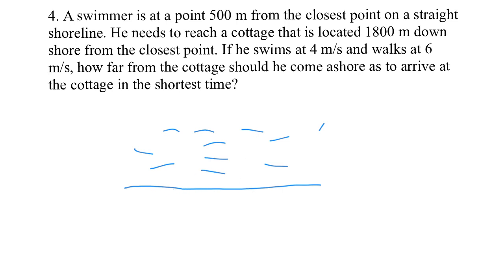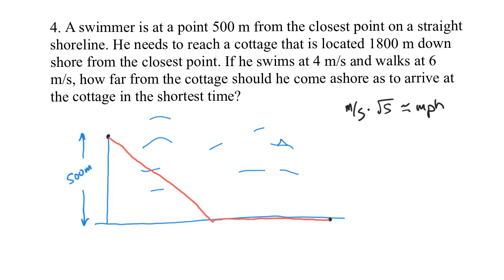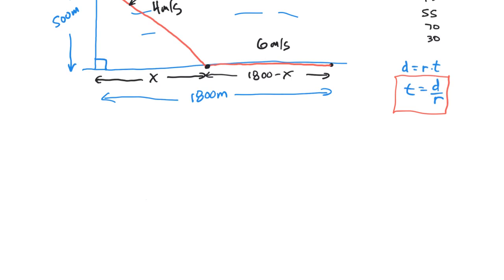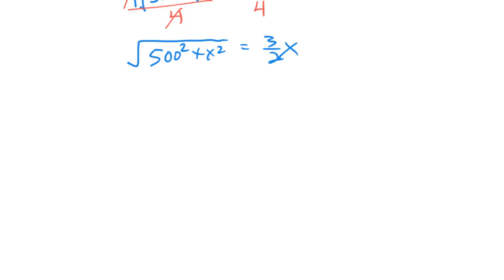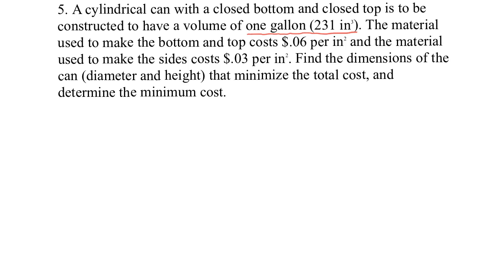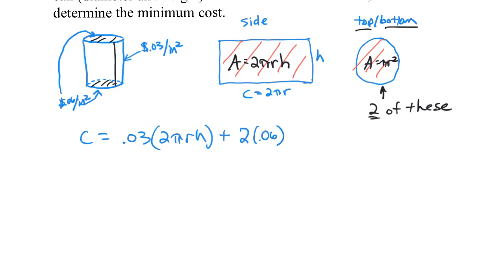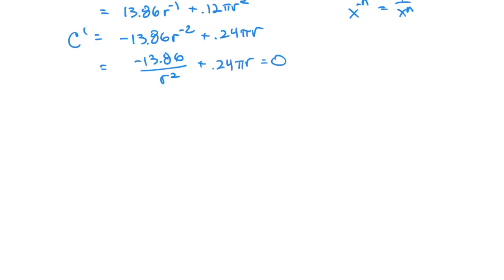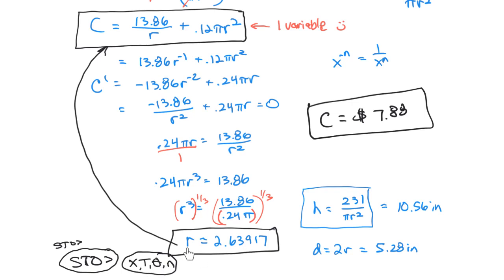Sect 4.7 part 2 - Optimization Problems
Solving optimization problems. Part 2 of 3.

Here is the link to download the pdf file used in the video.
Here is the link to the "Do Dogs Know Calculus?" article mentioned in the video. chrome-extension://efaidnbmnnnibpcajpcglclefindmkaj/